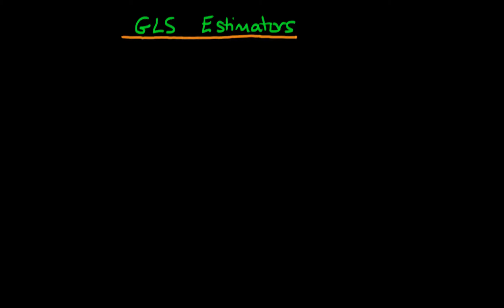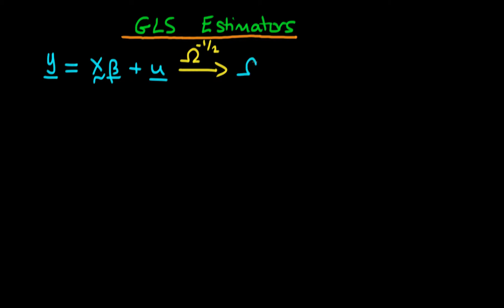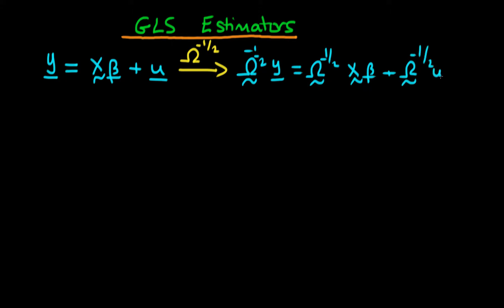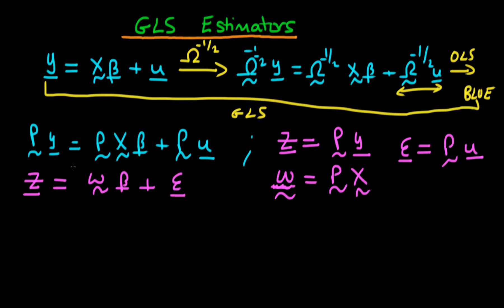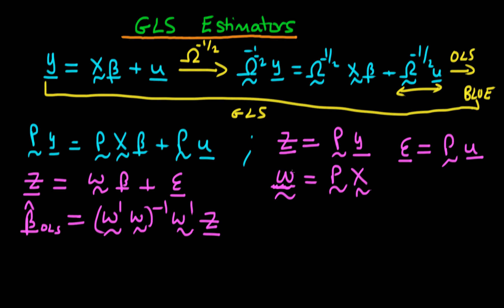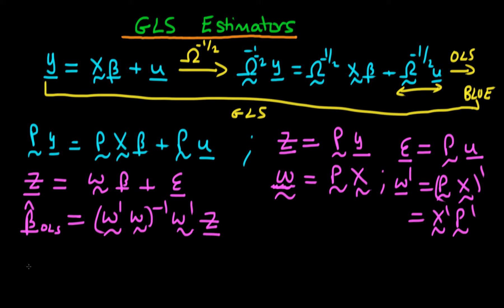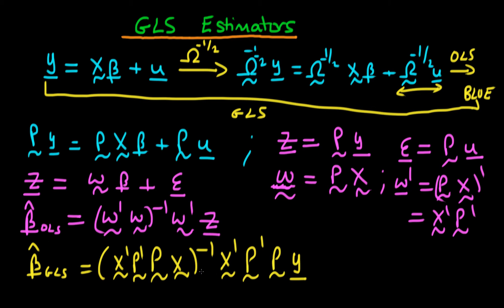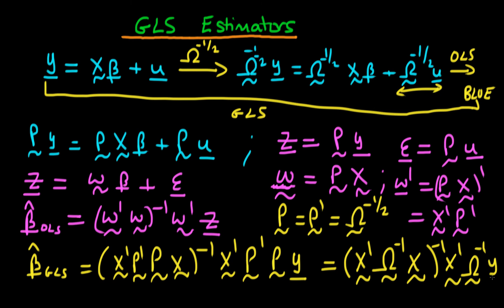40 - GLS estimators in matrix form - part 3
This video explains how to derive GLS estimators in matrix form.